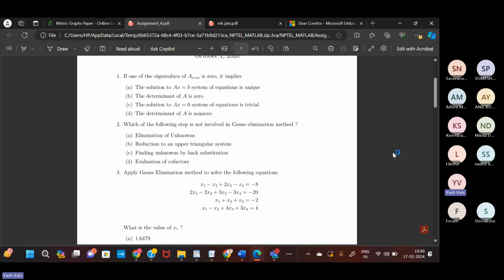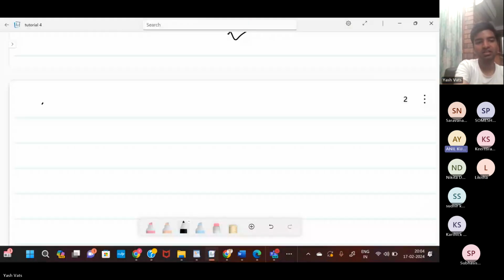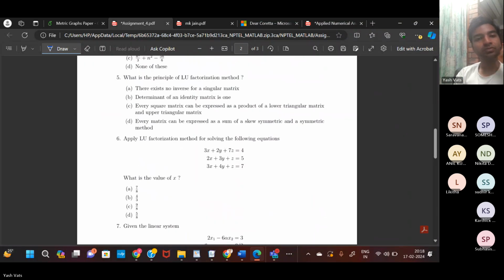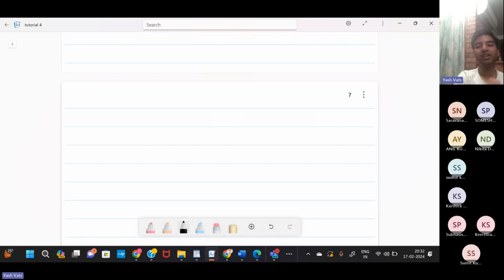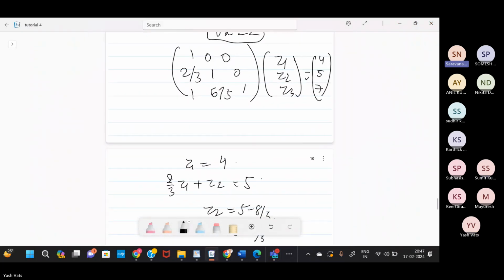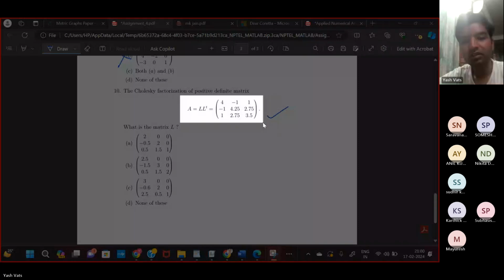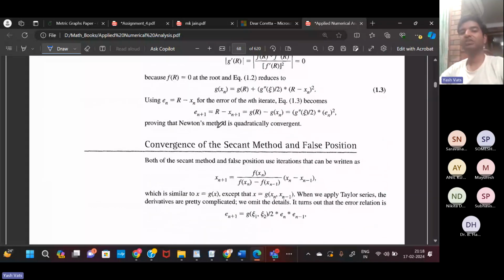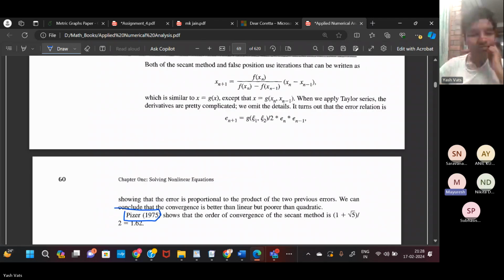Tutorial meet 4 NPTEL - Scientific Computing with MATLAB